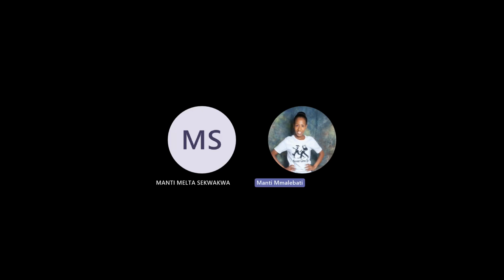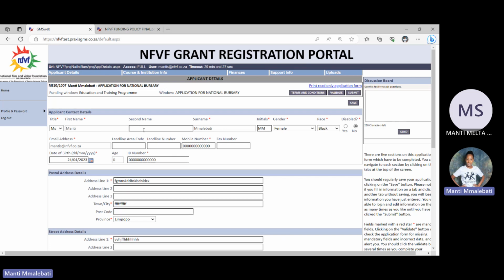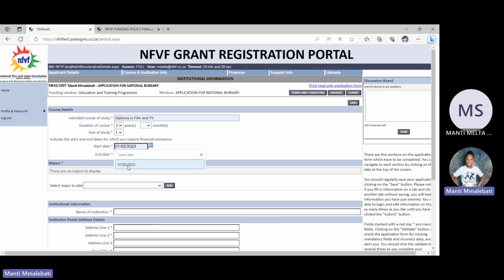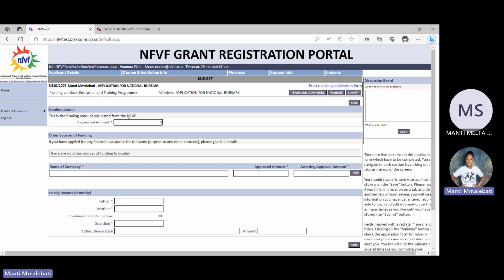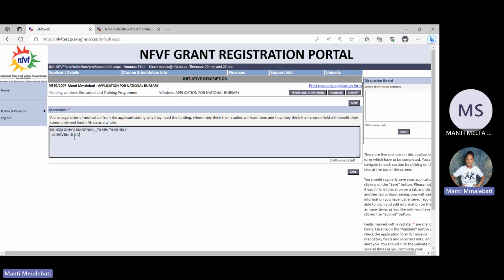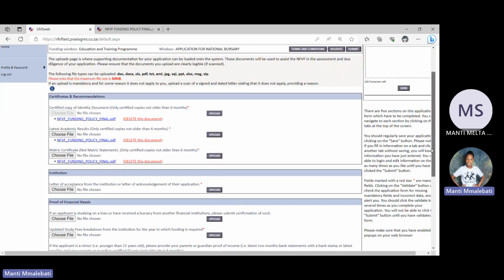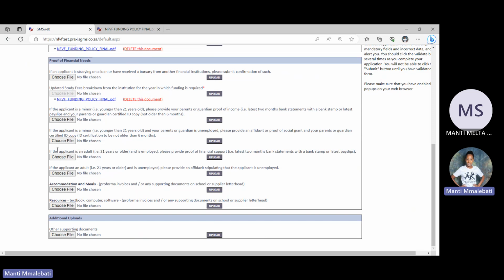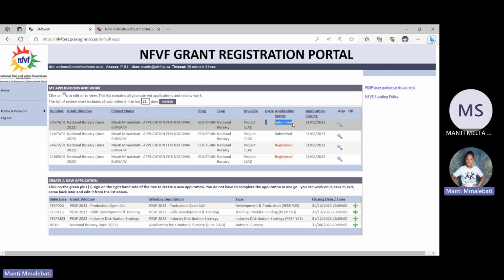NFVF Bursary Registration Process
This is video, put together by the NFVF applications team, will assist students applying for NFVF bursaries.